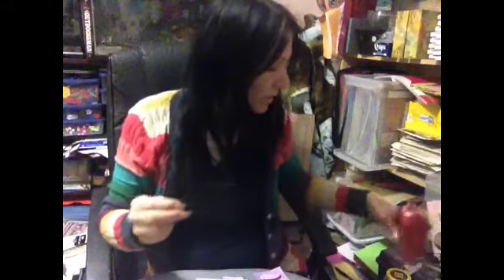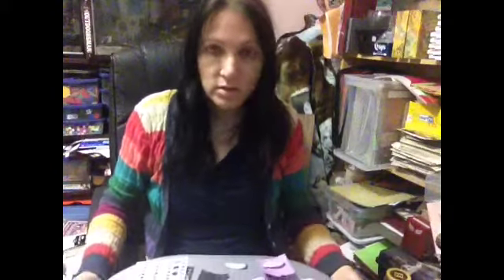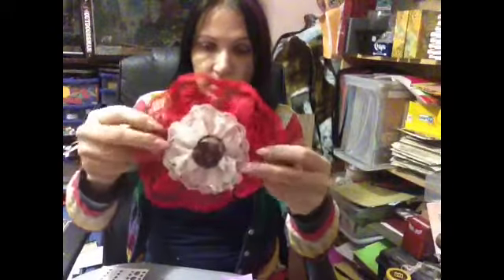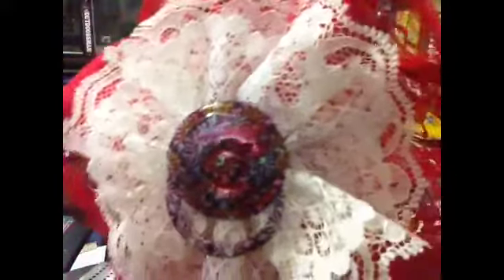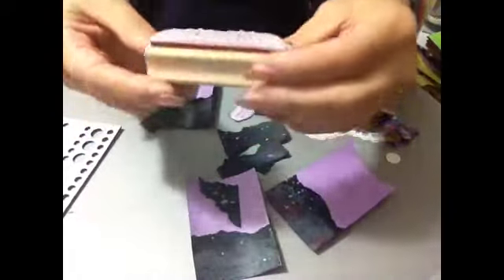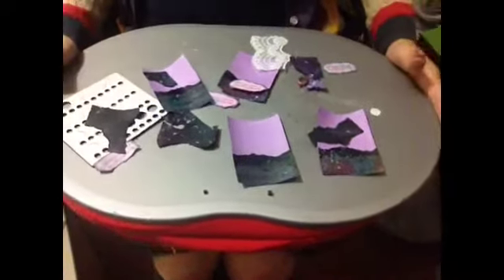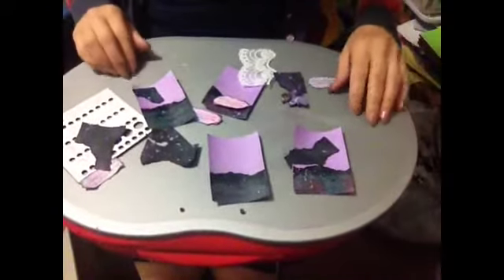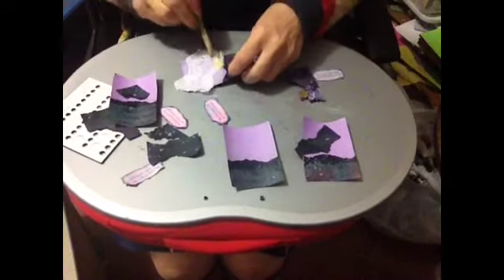Purple Lace, Bead ATC's